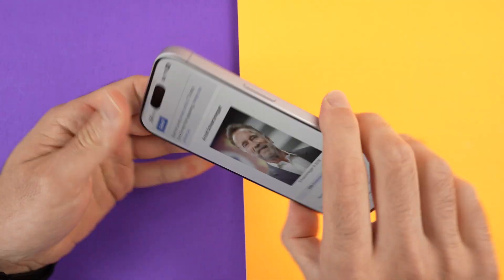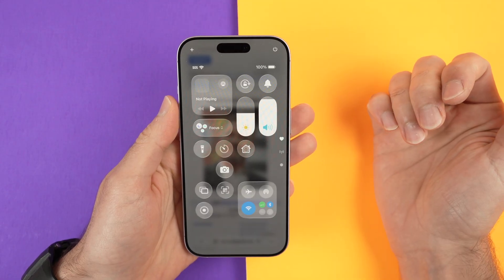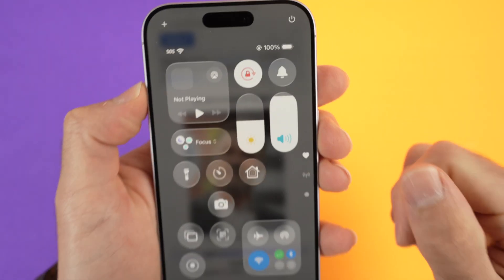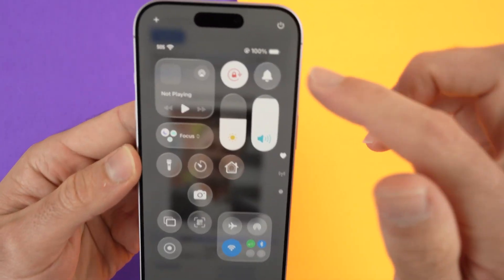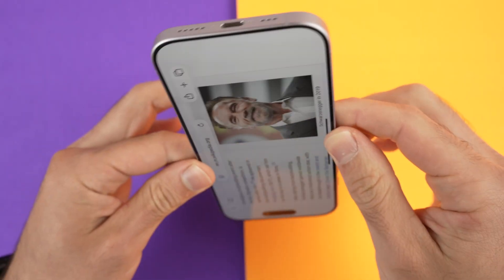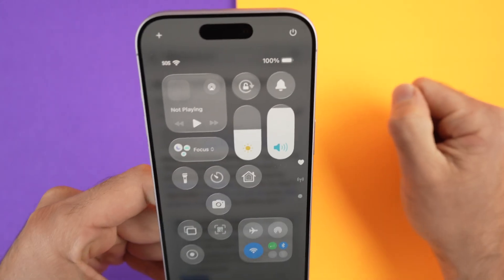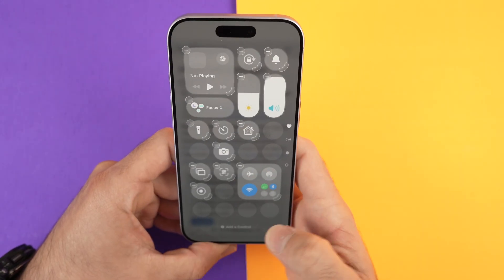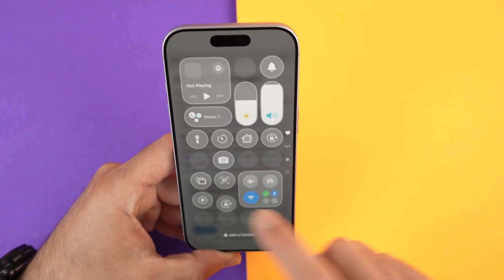iPhone 17 : How to Turn ON and OFF Screen Rotation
This is how you can turn on and off screen rotation on your iPhone 17 / Pro
►Apple iPhone 17 Silicone Case
►OtterBox iPhone 17 Symmetry Series Case
►Pelican Protector iPhone 17 Case